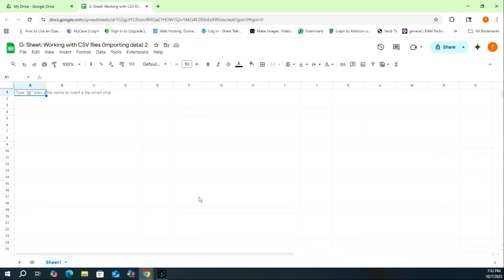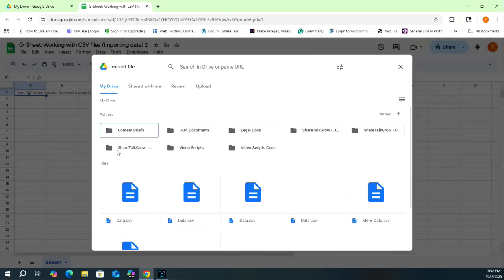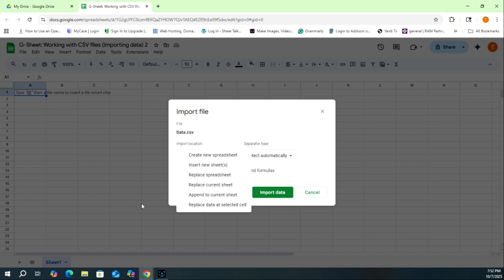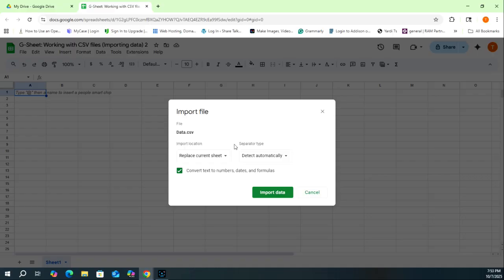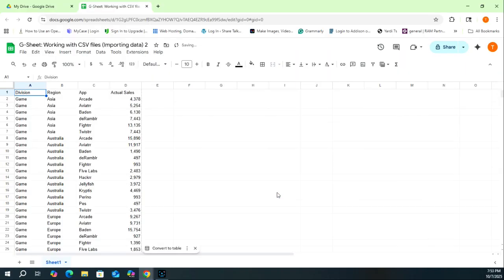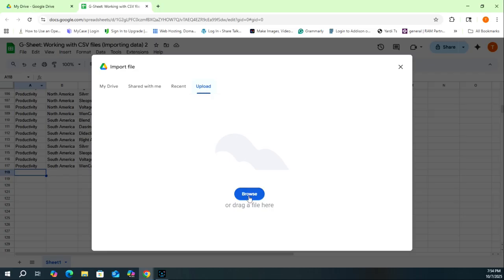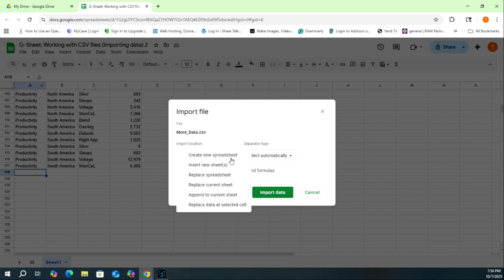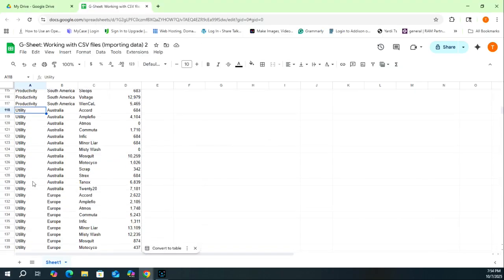How to import a CSV file into Google Sheets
This video is a step by step beginner tutorial showing you how to Import a CSV file into Google Sheets.